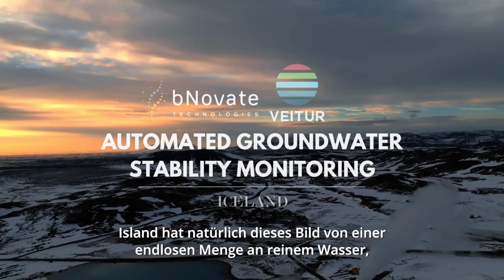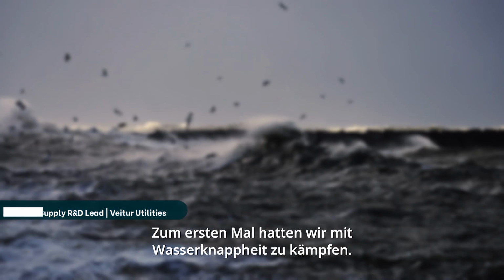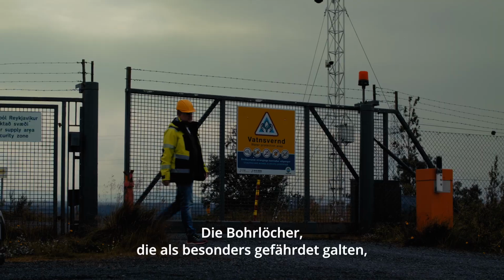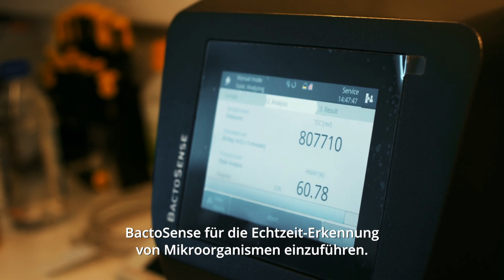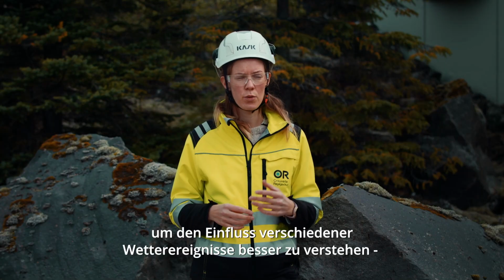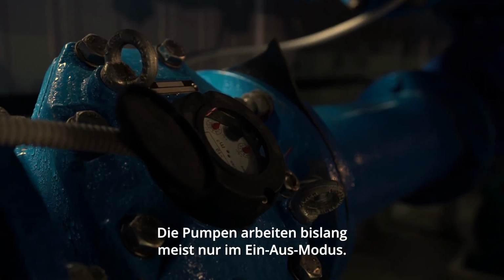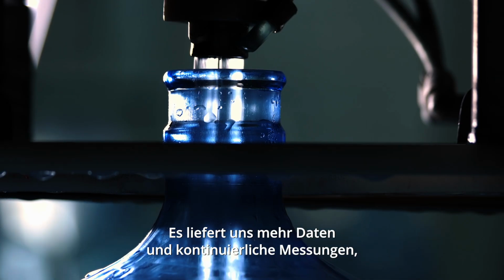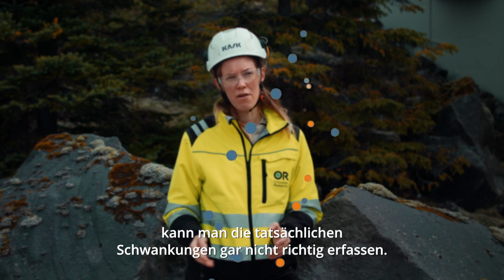bNovate | Veitur Fallstudie mit deutschen Untertiteln: Innovatives Wassermonitoring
Erfahren Sie, wie bNovate Technologies mit Veitur zusammengearbeitet hat, um die Wasserüberwachung mit der BactoSense-Lösung zu revolutionieren. In dieser Veitur-Fallstudie untersuchen wir, wie Veitur, ein führendes Versorgungsunternehmen in Island, BactoSense eingesetzt hat, um die Wassersicherheit und operative Effizienz zu verbessern. Erfahren Sie, wie die Echtzeit-Überwachung von Mikroben Veitur dabei geholfen hat, Verunreinigungen schneller zu erkennen, Risiken zu reduzieren und sauberes Wasser für Tausende von Haushalten zu gewährleisten. Perfekt für Fachleute der Wasserwirtschaft, Umwelttechniker und Technologiebegeisterte!